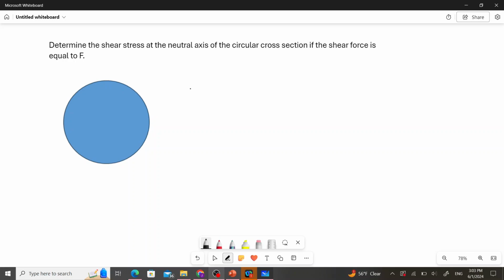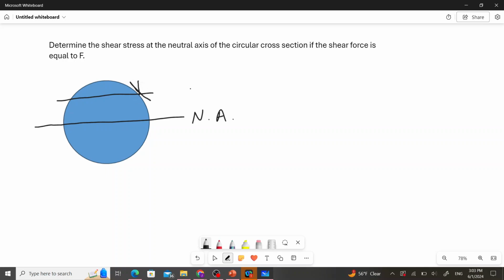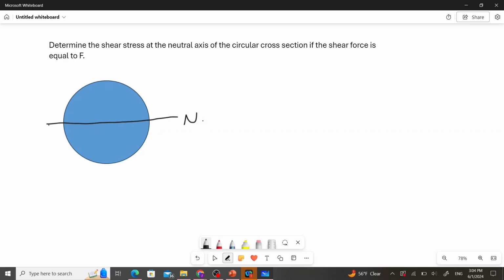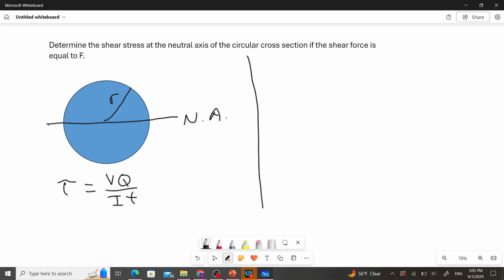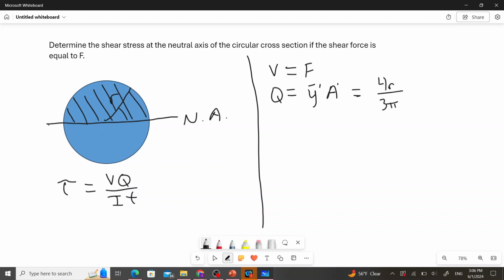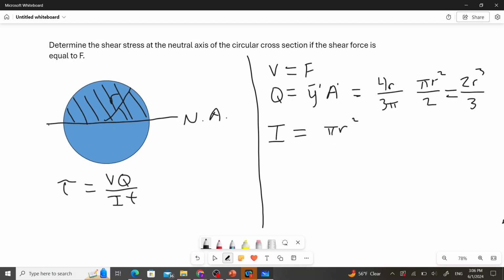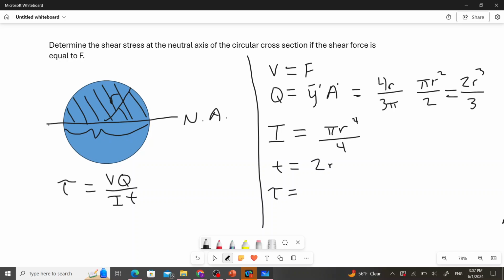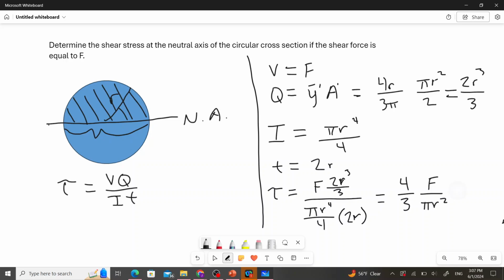Mechanics of Materials - Transverse Shear Example 3